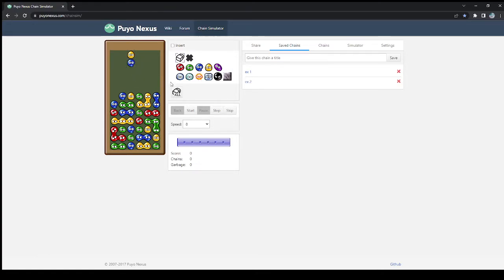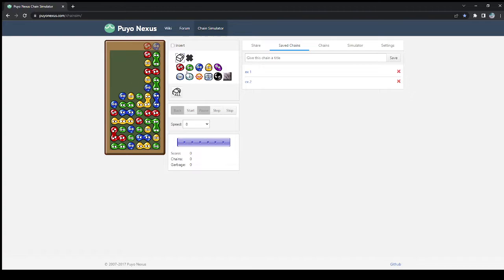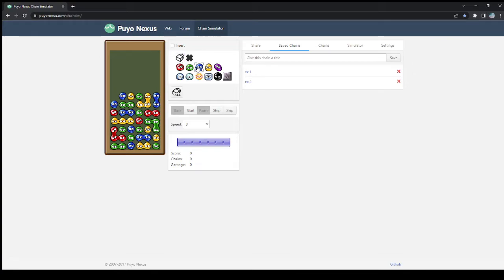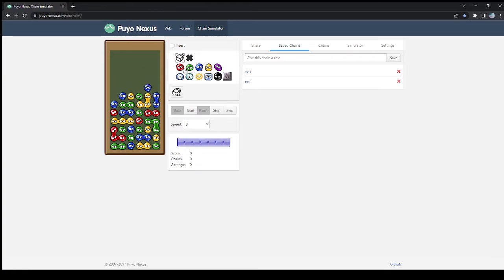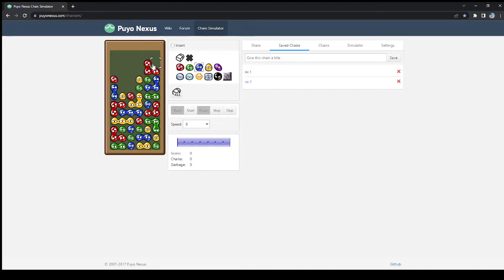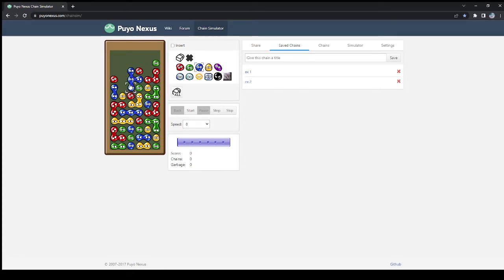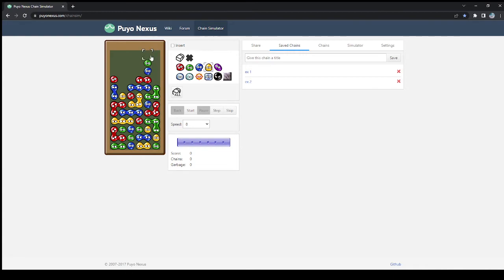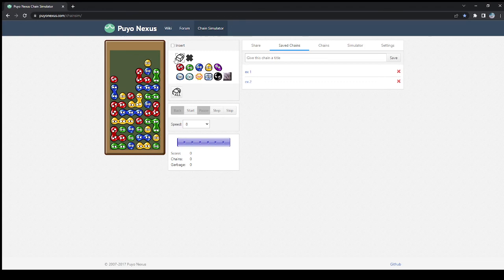[Puyo Talk] Side blocking on the 2nd transition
A small tip that can improve your ability to make good 2nd transitions.  There are more ways to use this "side blocking" idea that aren't shown.